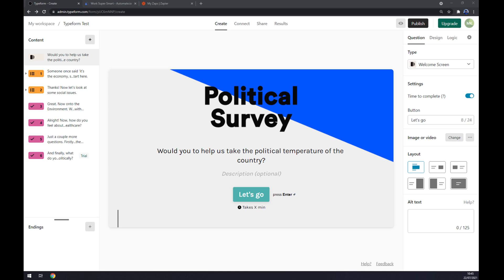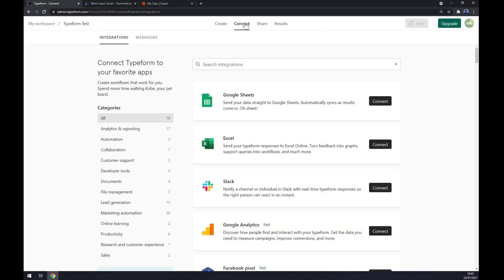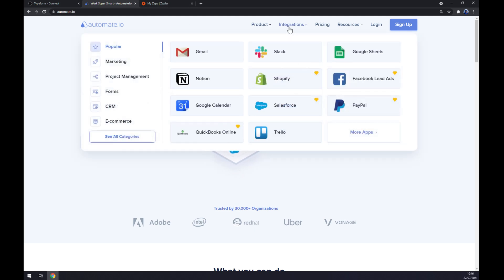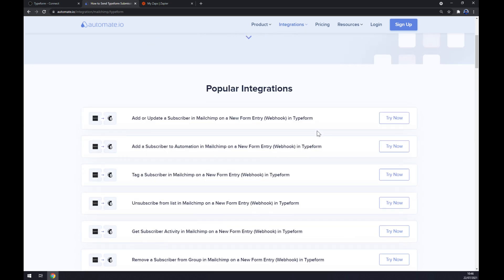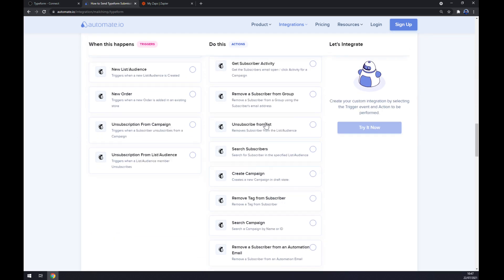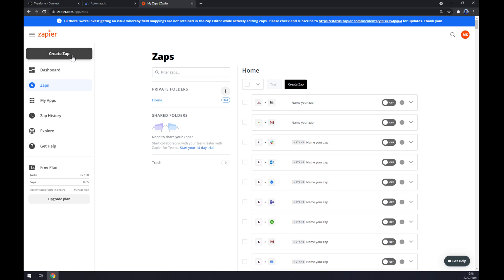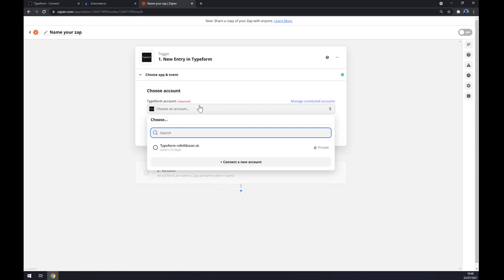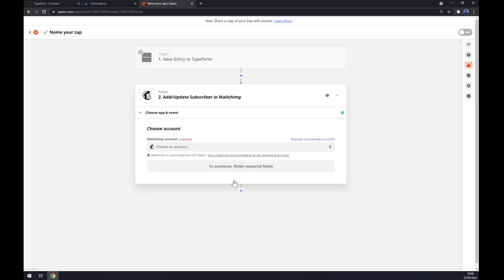How to Integrate Typeform with Mailchimp